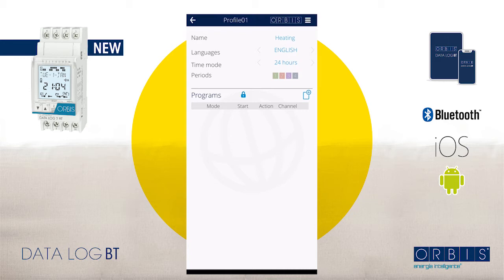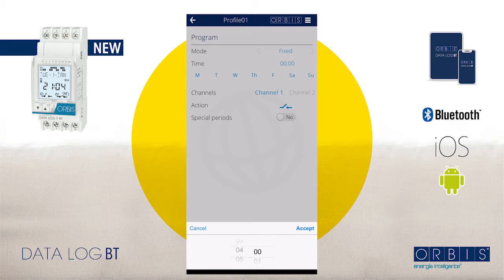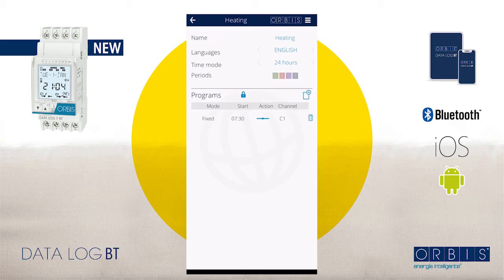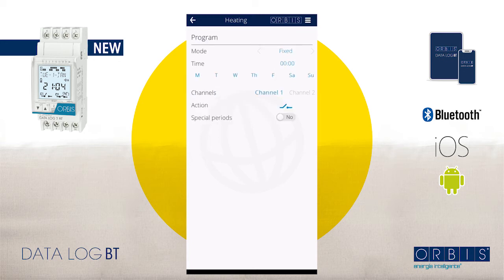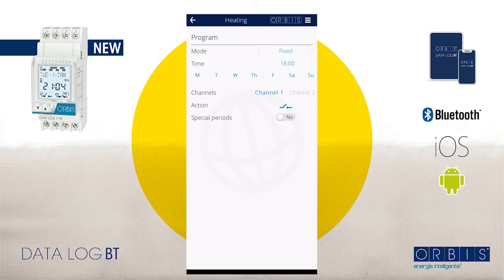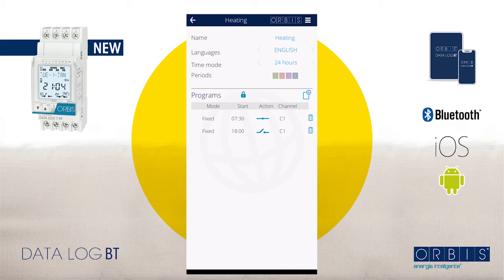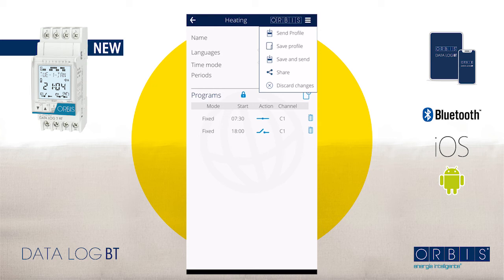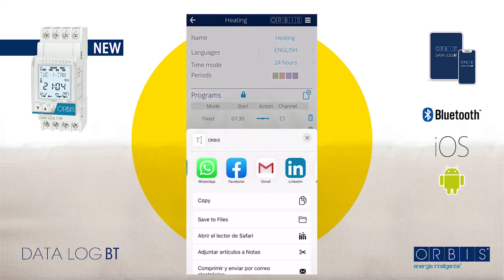Orbis DATA LOG App: Climate control scheduling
How to do climate control scheduling with the new Orbis DATA LOG App. This App is free and available in Google Play and the Apple Store (search for: ORBIS DATA LOG).

People - Technology - Solutions